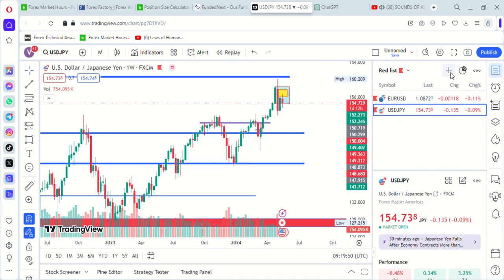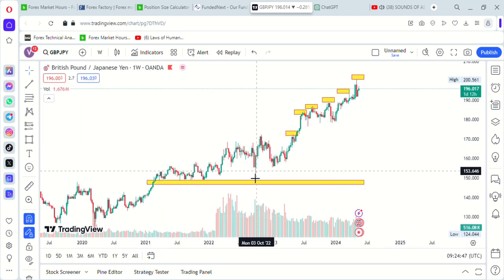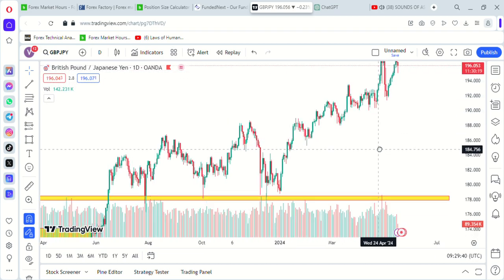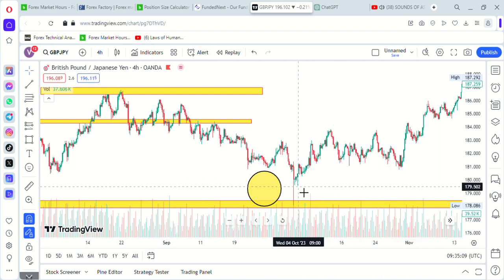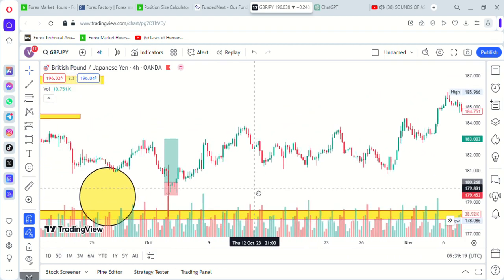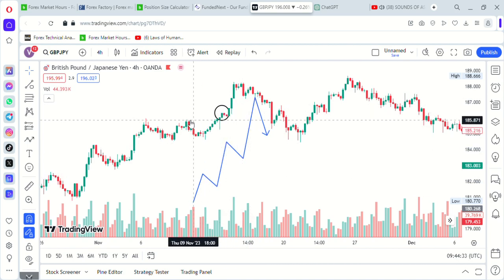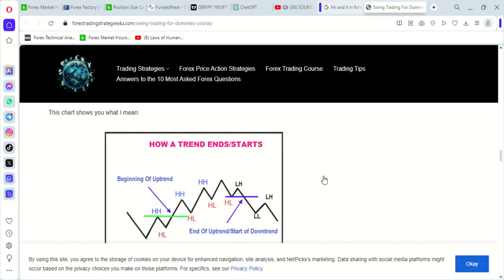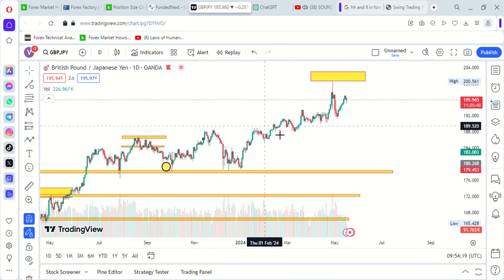Mastering Forex Top-Down Analysis: A Comprehensive Guide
Dive deep into the world of Forex trading with our latest video, where we explore the powerful strategy of top-down analysis. Learn how to dissect the market from a macro to micro perspective, uncovering key trends and opportunities. Whether you're a beginner or a seasoned trader, this tutorial will equip you with essential skills to navigate the Forex market with confidence. Join us as we break down complex concepts into actionable steps, empowering you to make informed trading decisions and achieve success in your Forex journey.